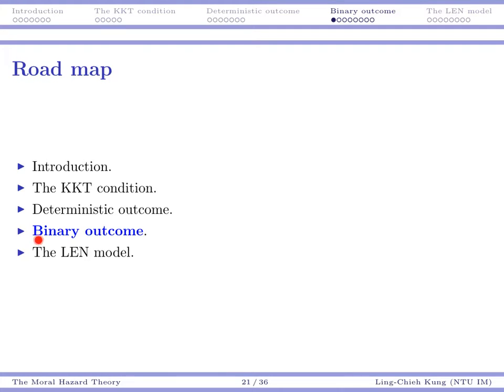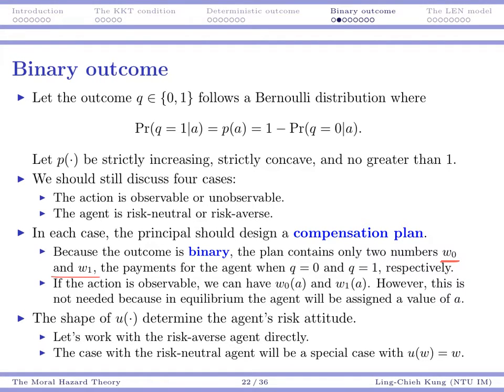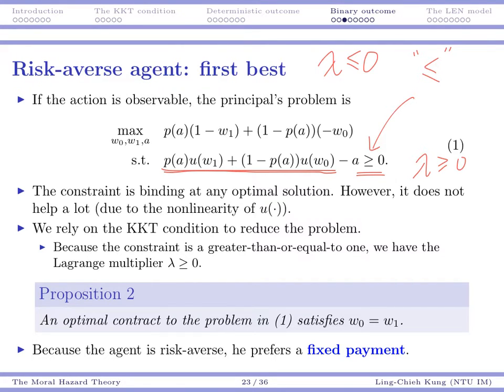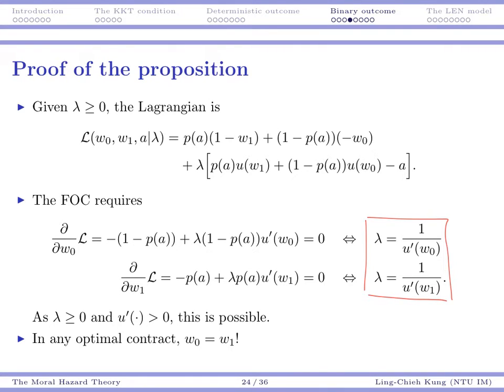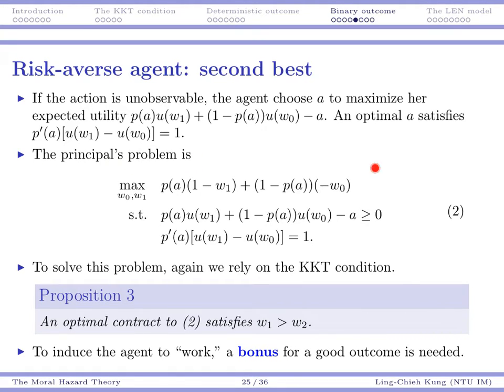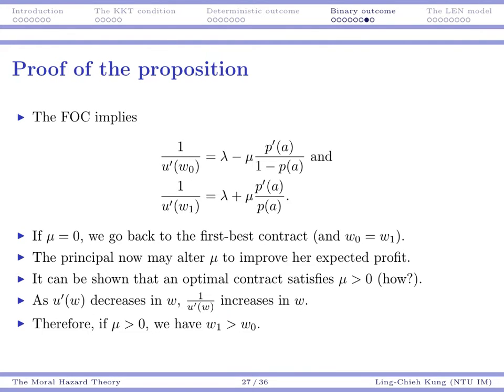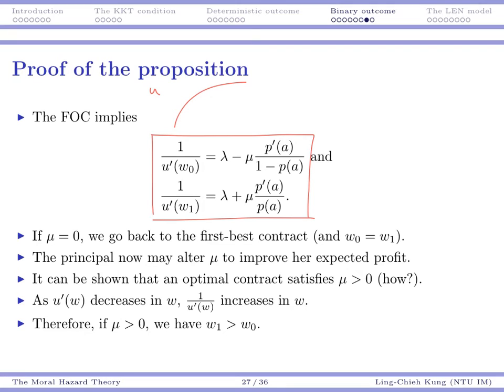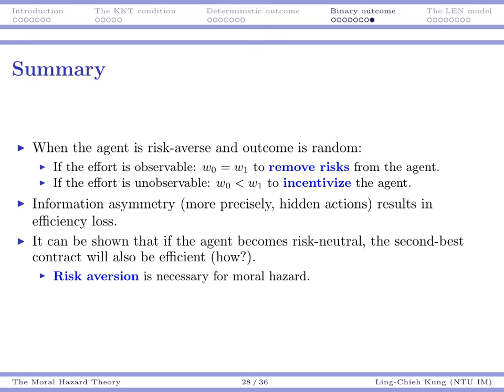IE 2015: Lecture 10.4 (2015/11/30)